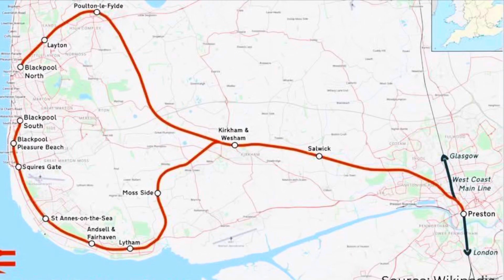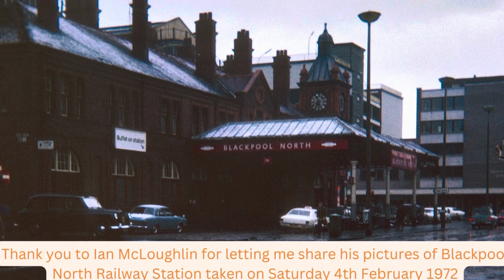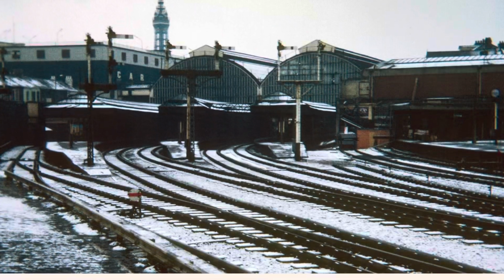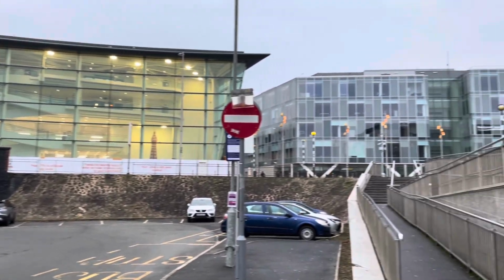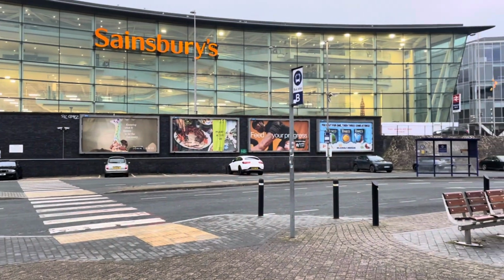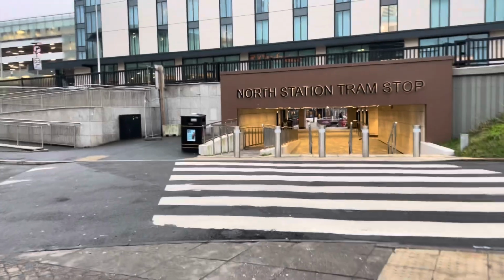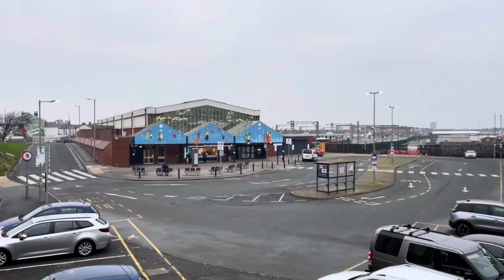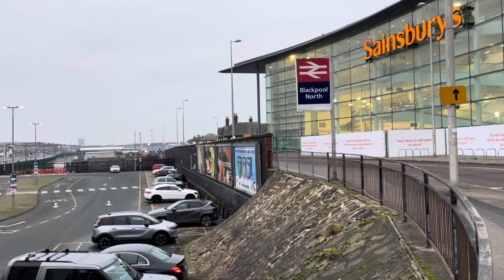Railway Stations of the Fylde Coast. Part One: Blackpool North Station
Welcome to the first edition of a 10 part series I will put together through out 2025.

Reviewing all of the 10 railway stations on the Fylde Coast

Each month I will review a station, including it's role and how it connects to it's local area.  I will also look at what opportunites exist for it to grow.

In February I will upload a video about Layton Railway Station.